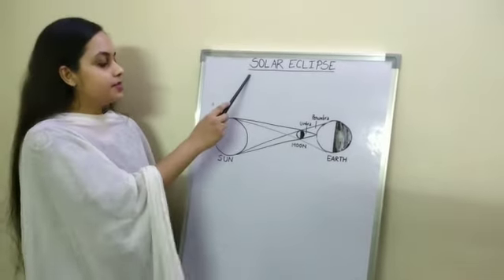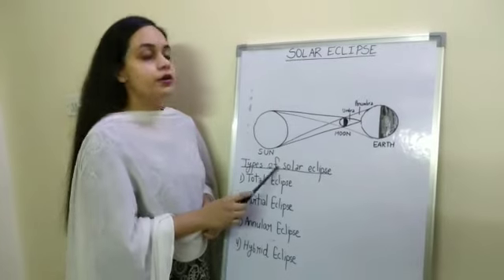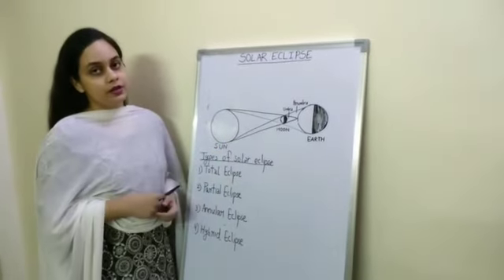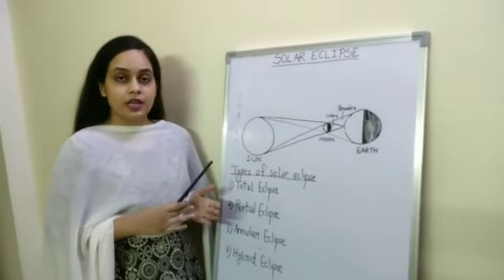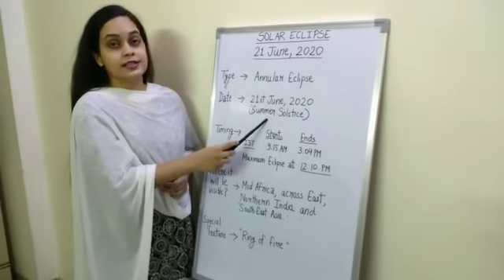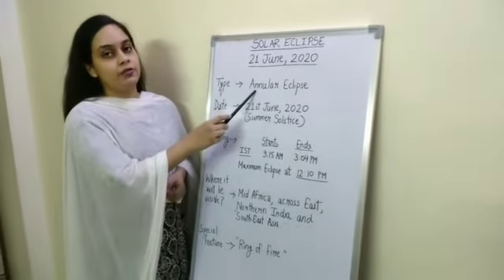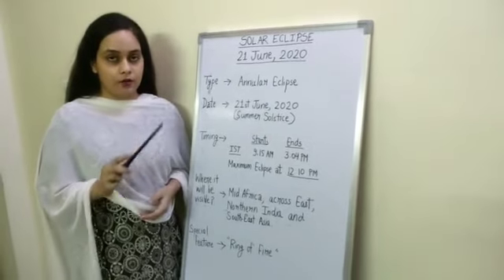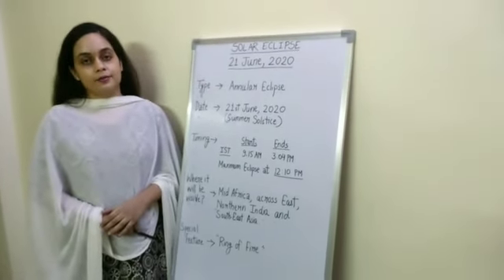How does Sun Eclipse occur-Explanation by Geography Teacher